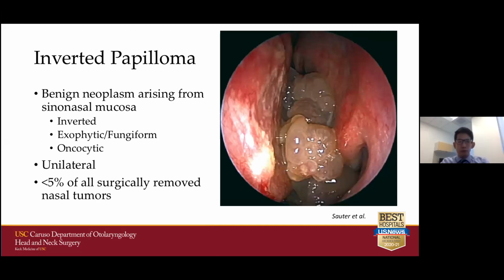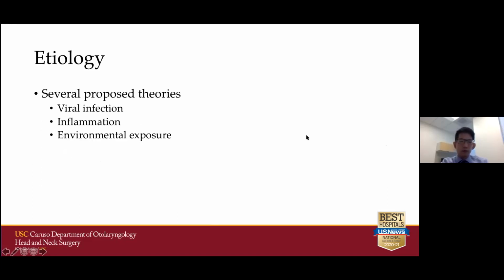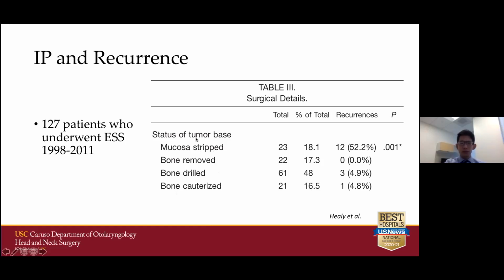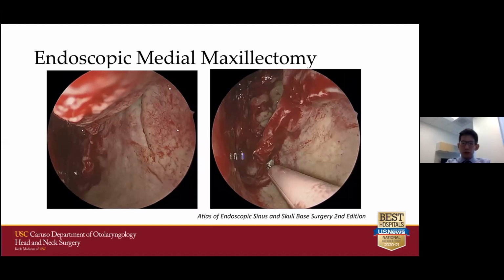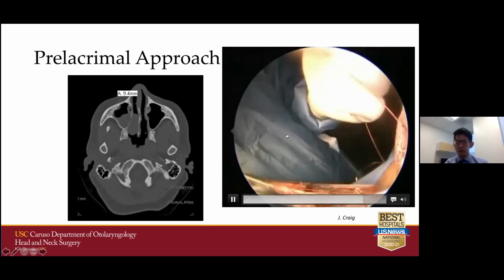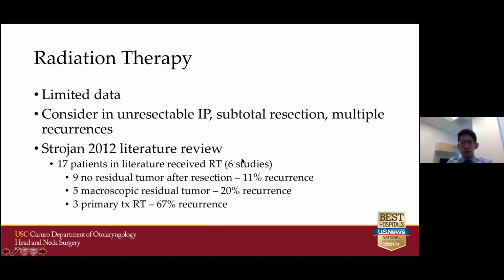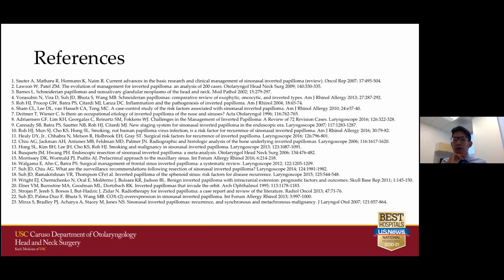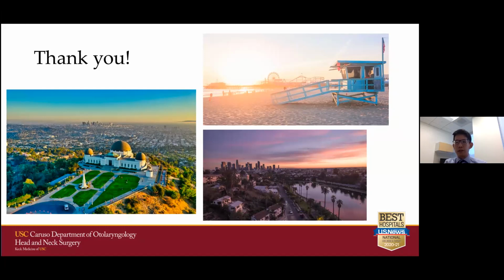Inverted Papilloma - Pathophysiology & Management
Dr Kevin Hur